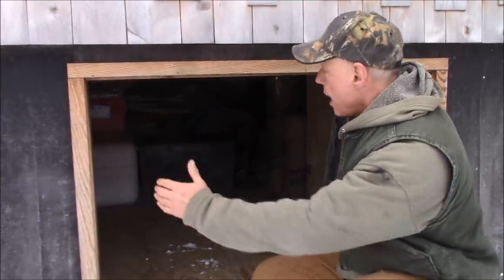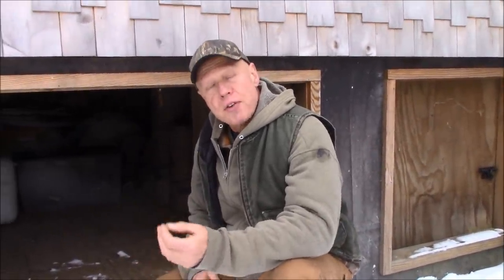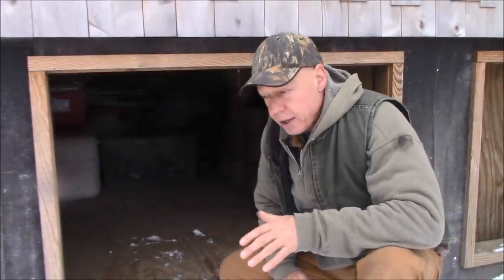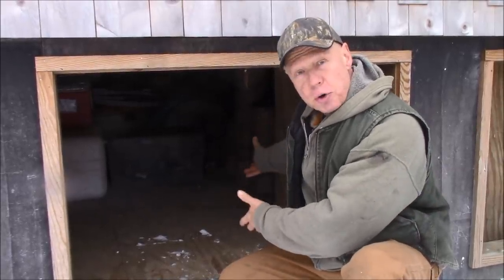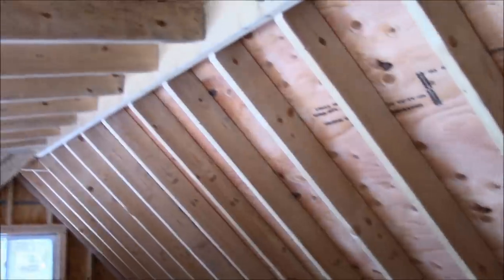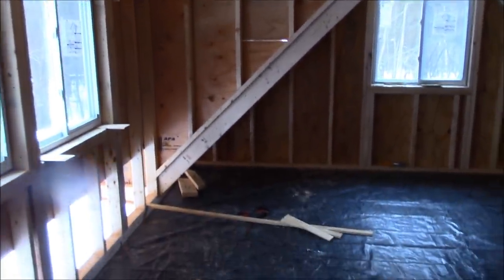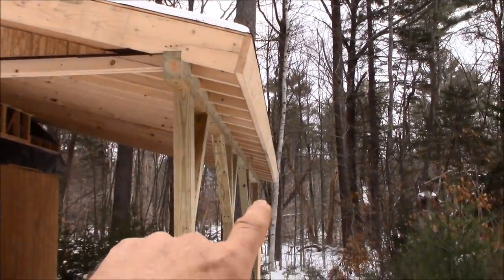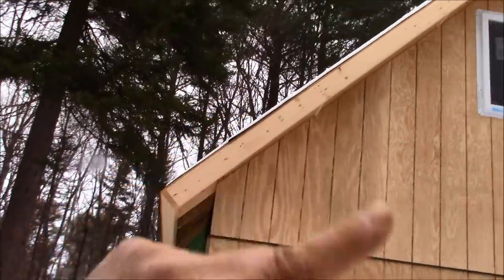DEBT FREE BUILD w/Cost Analysis. Recap and Cutting Cost. Info for Building Your Own Cabin Homestead.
In this episode, I give a start to finish presentation of our debt free/ mortgage free building project with a cost analysis of the materials we used for the job.  Also, TIPS FOR CUTTING COST OF YOUR BUILDING PROJECT.

View my artwork and enjoy our FREE RECIPES and PHOTO ALBUM at the FRIENDS OF FRANKIE AND THE BOSS

All  content including video, audio, graphics' and logos are protected by copyright.